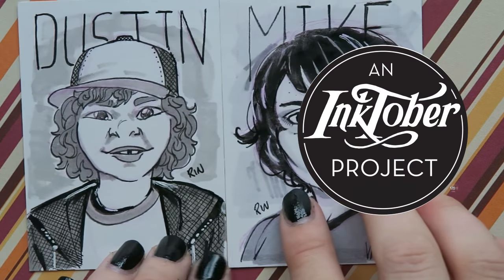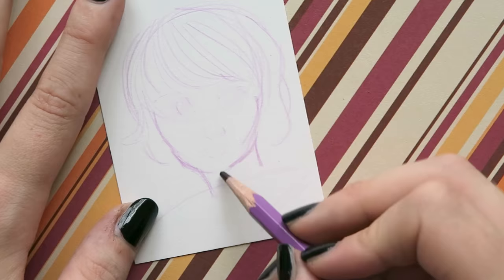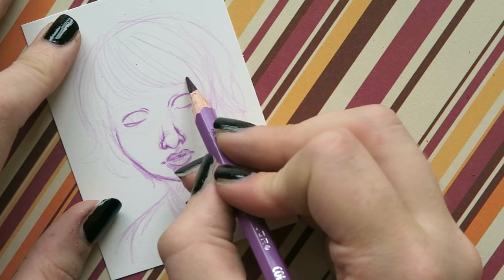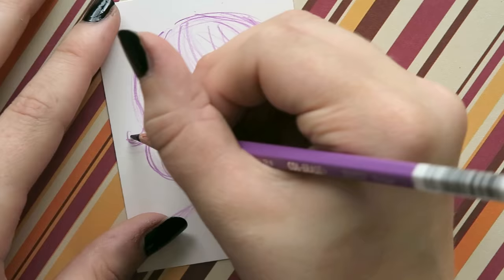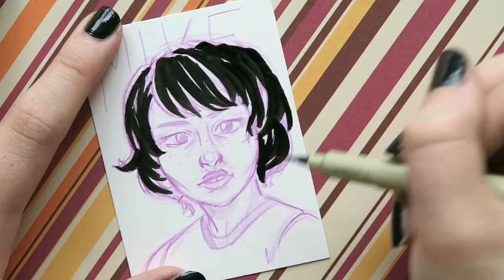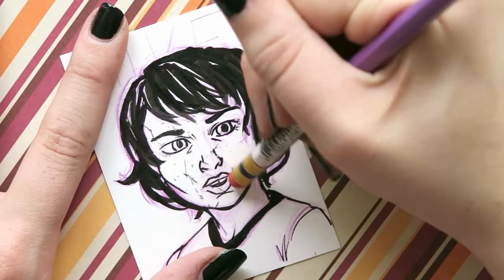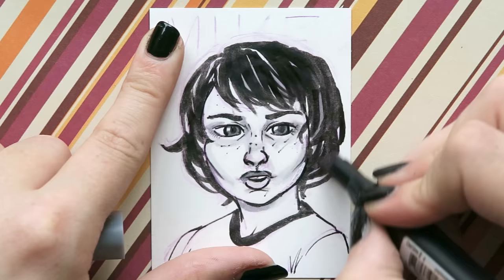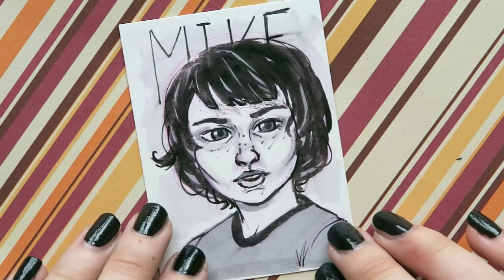MIKE from STRANGER THINGS | Inktober 2016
2 for 2! Ayeeee! :D Let's keep the ball rolling.